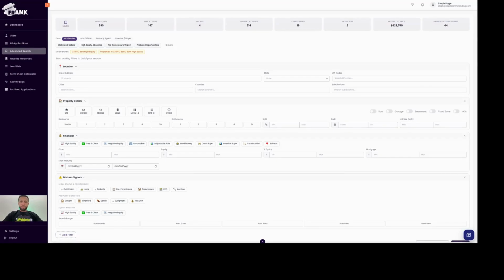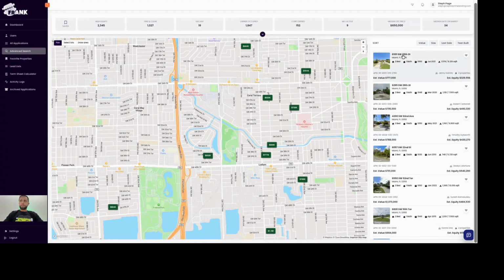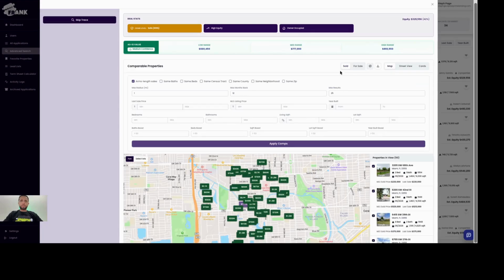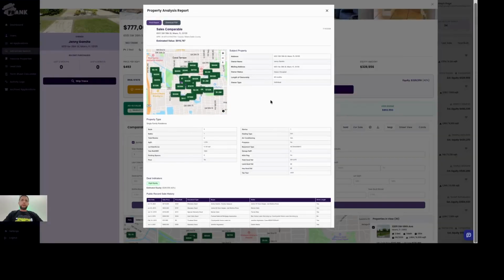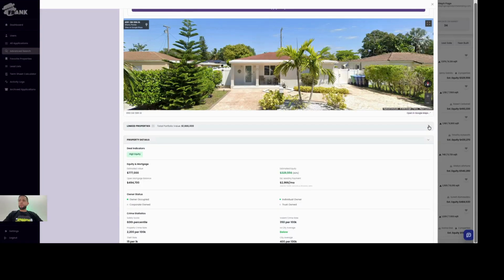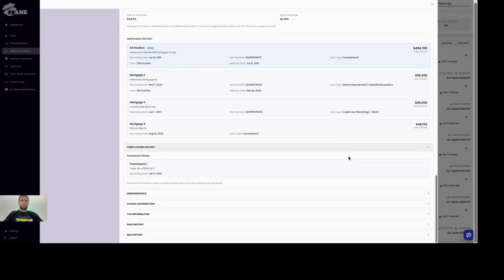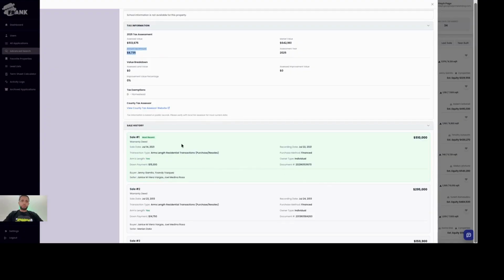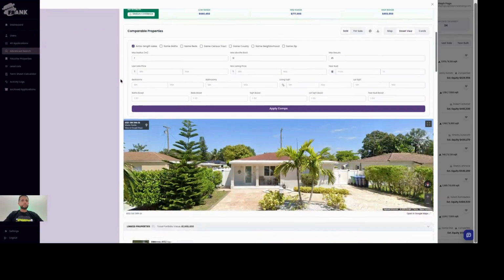Advance Search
Learn how to use Advanced Search in F.R.A.N.K (Financial Real Estate Acquisition Network) to build the exact property list you need, on-market or off.

In this video, we walk through the Advanced Search tool inside F.R.A.N.K, the platform built for investors, wholesalers, mortgage brokers, and realtors to find, filter, and organize property data in one place.

You'll learn how to:

Set your role (Wholesaler, Loan Officer, Broker/Agent, or Investor/Buyer) to tailor the filters to how you work
Narrow by location- address, city, county, ZIP code, or subdivision
Filter Property Details like type, beds/baths, square footage, and year built
Use Financial filters such as equity, mortgage balance, loan maturity, and buyer type
Target Distress Signals like pre-foreclosure, probate, liens, and vacancy
Apply ready-made presets like Motivated Sellers, High Equity Absentee, and Pre-Foreclosure Watch, or save your own custom searches for quick reuse

Advanced Search is part of F.R.A.N.K. Pro — unlock it along with instant lead generation, property watch, and curated deal notifications.